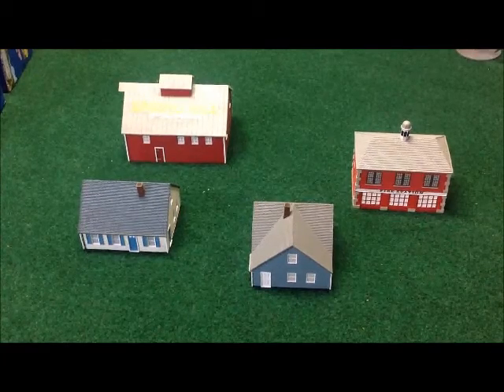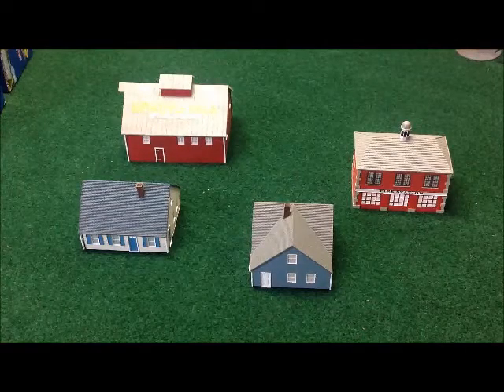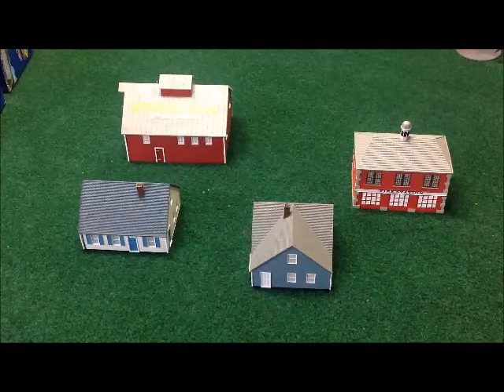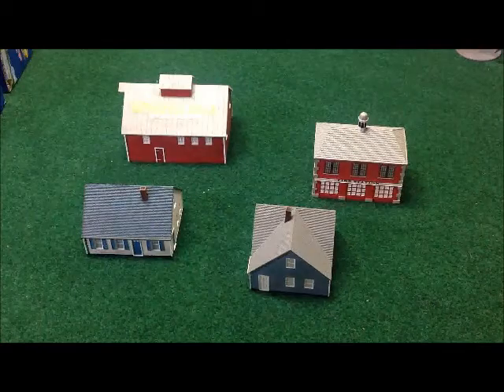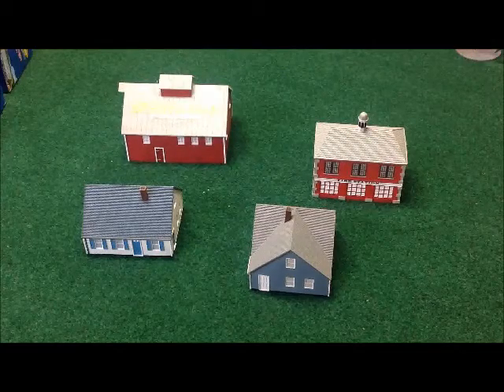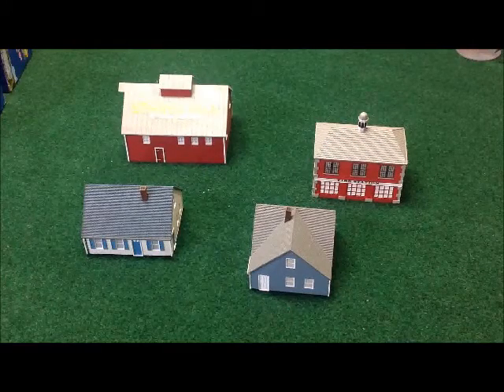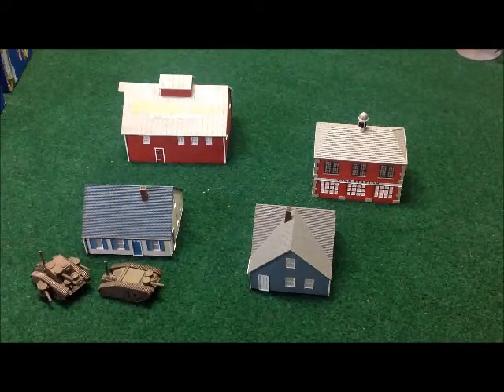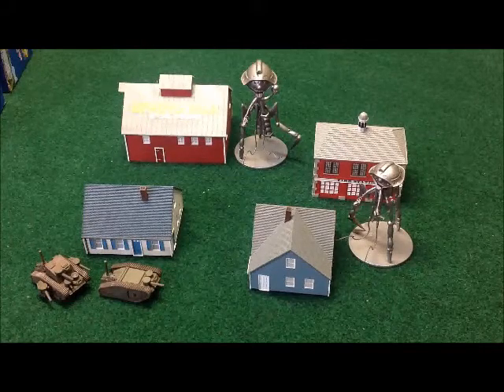Using HO Scale Buildings as terrain for All Quiet on the Martian Front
Today we look at some HO terrain buildings made by IMEX, show them in scale to Martian Tripods and evaluate their use for terrain in All Quiet on the Martian Front Land